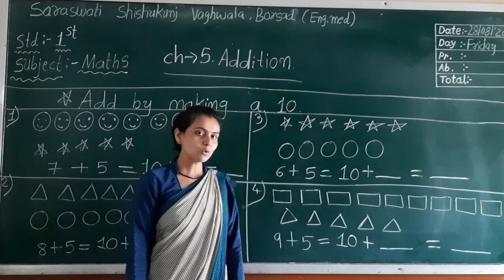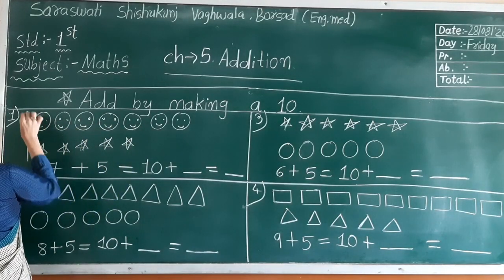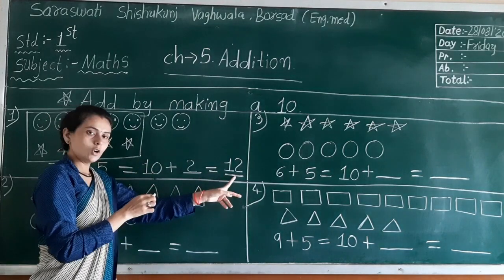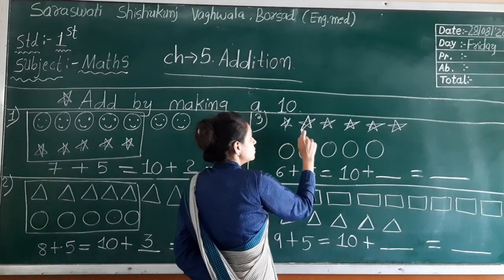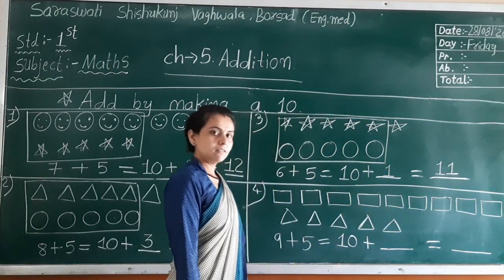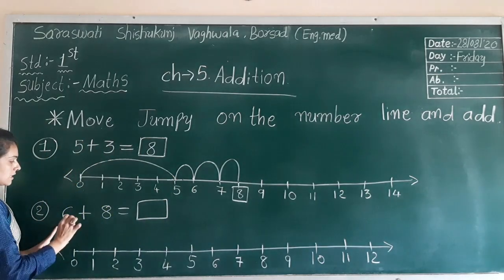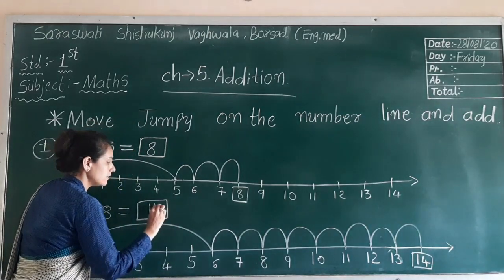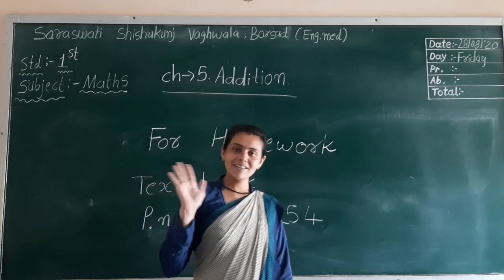1 MATHS CH 5 ADDITION PART 5 28 08 2020